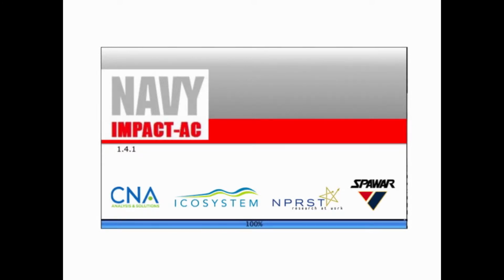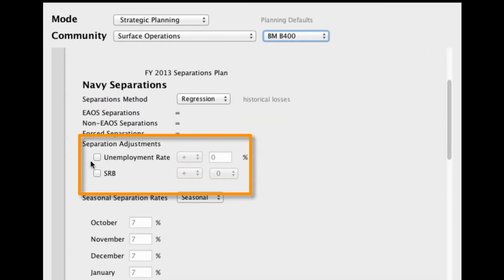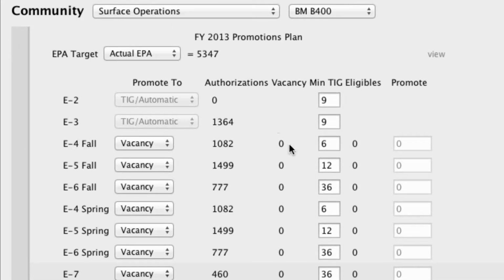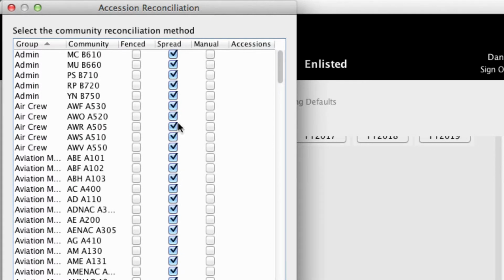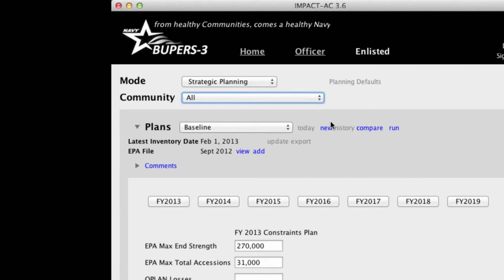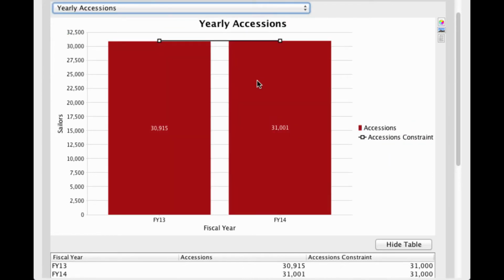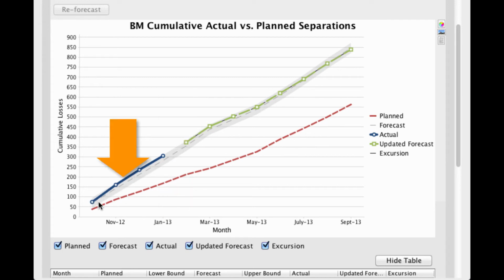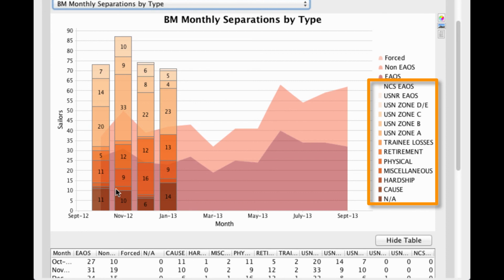Understand How Navy Personnel Respond to Policy Decision & Economic Incentives Using Simluation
In response to the CNO and the planning challenges of the MPT&E enterprise, IMPACT-AC (Integrated Manpower and Personnel Agent-Based Computer Tool-Active Component), has been designed to enable better policy, strategy, planning, and programming decisions.  In doing so, this toolset models the behavior of active component officer and enlisted Navy communities; and simulates how they respond to demographics, economic conditions, monetary incentives and budget and policy decisions. This toolset includes:
1. A policy simulation environment to assess cost and readiness impact of varying personnel policies, career assessment and retention environment models,
2. A demand planning model to anticipate manpower needs, incentive structures to improve cost efficiency, individual community plans that are reconciled with all Navy budget and planning constraints, and an ability to compare courses of action arising from different scenarios.
3. Transparency to allow an uninitiated person to understand how the modeling results were derived.
The toolset will allow Community Managers to assess the effect to proposed policy changes, quickly update staffing forecasts based on up to date real world data, and provide risk assessment during execution year monitoring of approved plans.  Possessing an effective retention forecasting toolset, the Navy force structure planners will understand and react quickly to a changing staffing environment, minimizing personnel consequences.